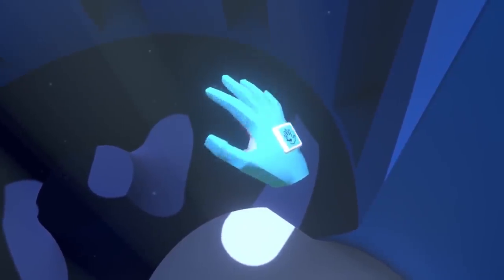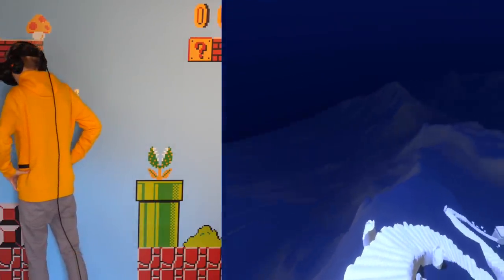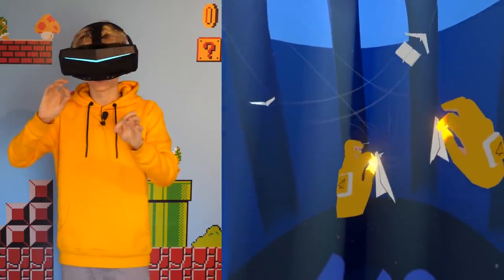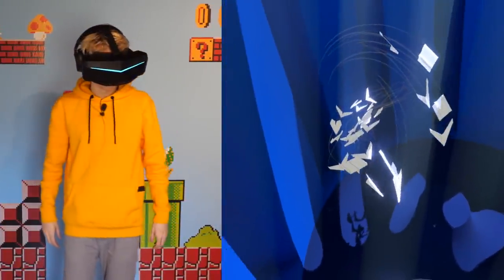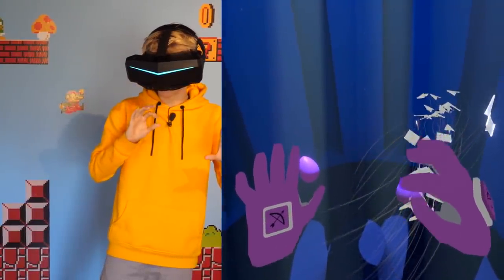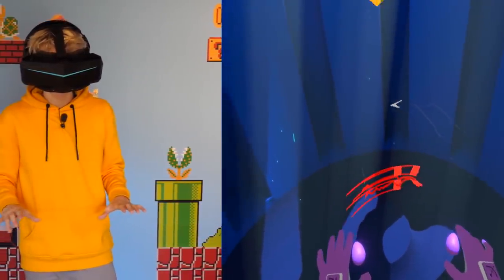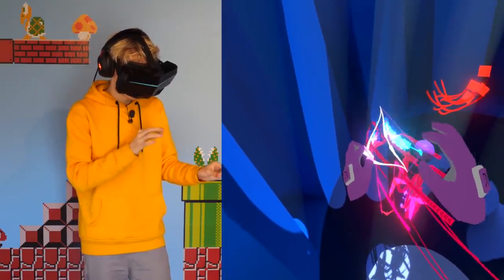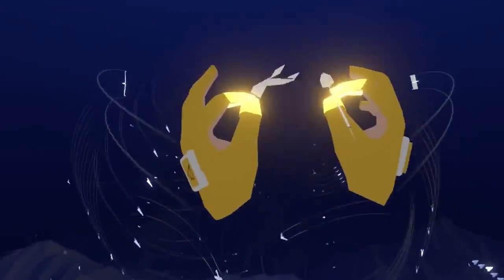Explore the Virtual Reality with Hand and Finger Tracking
Today we are touching the Virtual Reality with the Leap Motion and the Pimax 5K Plus VR Headset. The shortcuts demo let's you play around with an experimental one-handed VR system that gives you the ability to switch between three different hand modes.

You can throw paper planes, enter the matrix and use a bow and arrow. The demo itself is completely free and works with the Oculus Rift, the HTC Vive, Pimax and other VR Headsets.This is hand and finger tracking on its best.

-CPU: Intel Core i9-7980XE
-GPU 01: GeForce GTX 1080 Asus STRIX
-GPU 02: GeForce GTX 1080 TI Asus STRIX
-PSU: Corsair CX 1200i
-RAM: 32 GB DDR4
-Mob: Asus Rampage VI Extreme
-Case: Thermaltake View 71 RGB

► About me

Hey there! My name is Nathie and I am the one that runs this very awesome and unique VR channel where I review games, experiences, apps & hardware. If you are an admirer of Virtual Reality yourself then you found the right place. I want to show everyone the power of VR by preaching on YouTube.